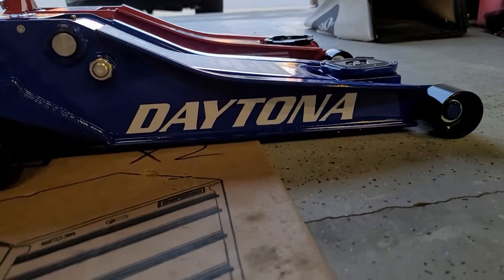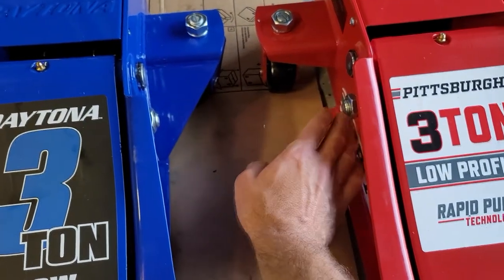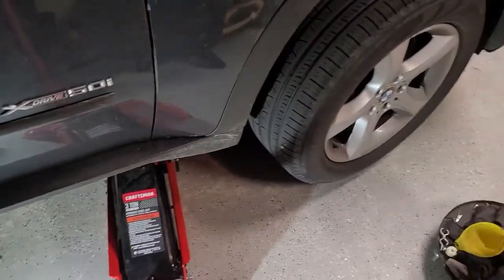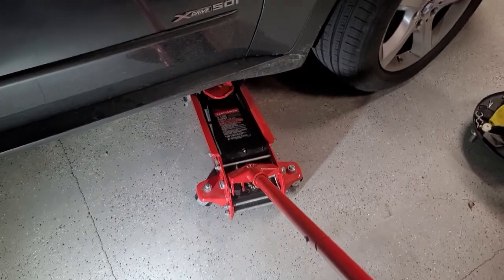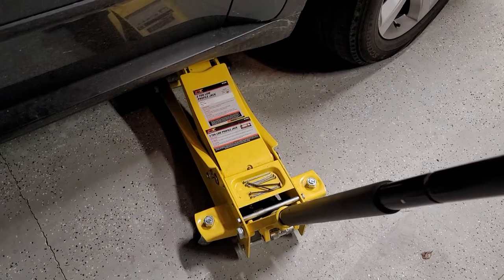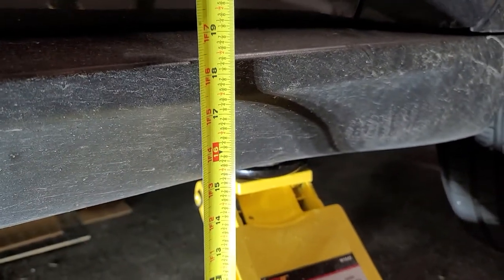Daytona, Pittsburgh, PT and Craftsman floor jack comparison. Another Jack...off.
Just a little look at 4  floor jacks. Harbor Freight has really done a great job creating inexpensive, but good, floor jacks.